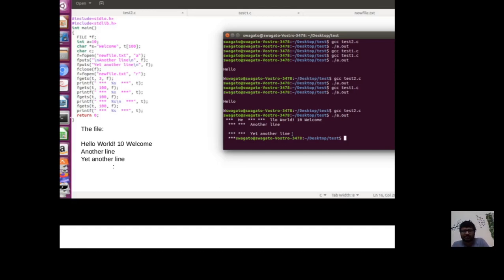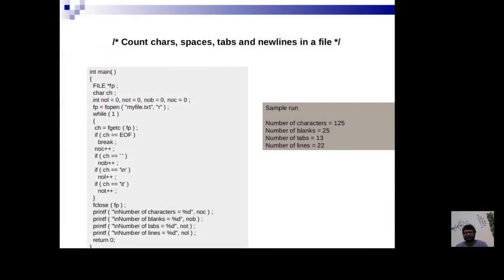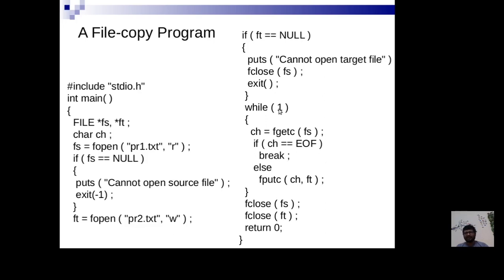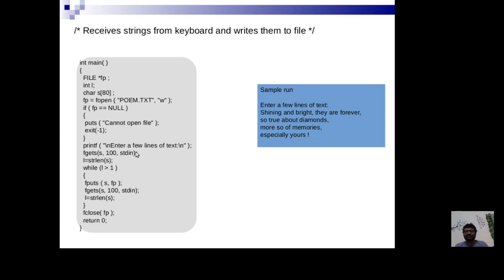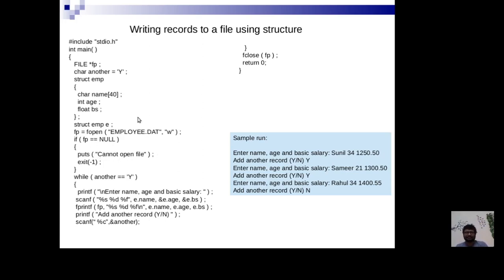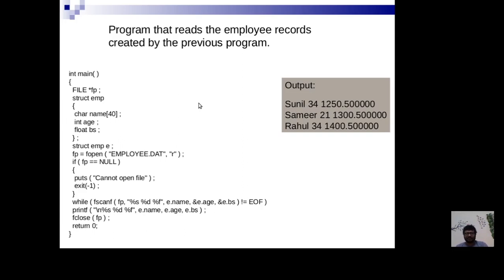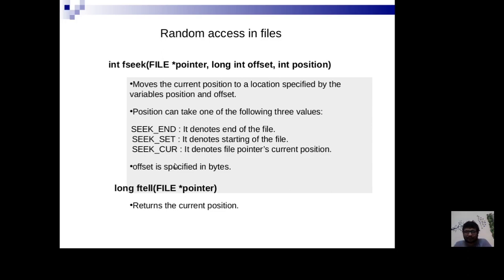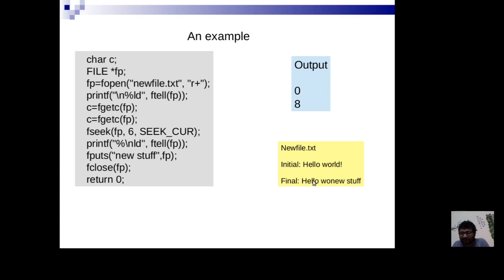Some examples on programming with files in C